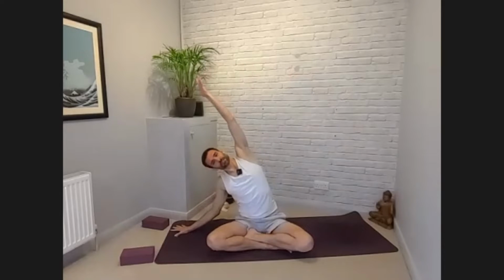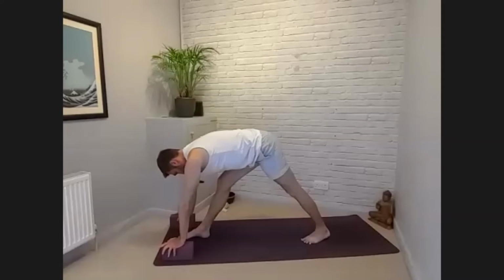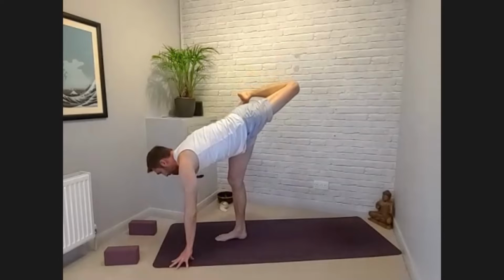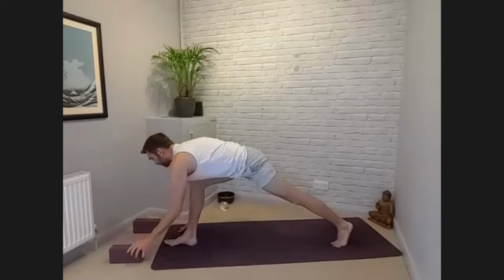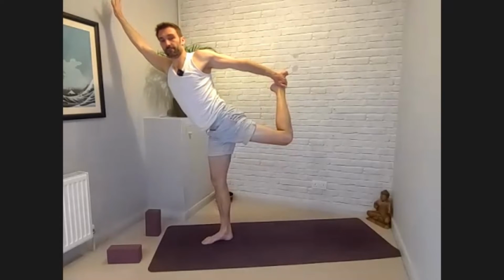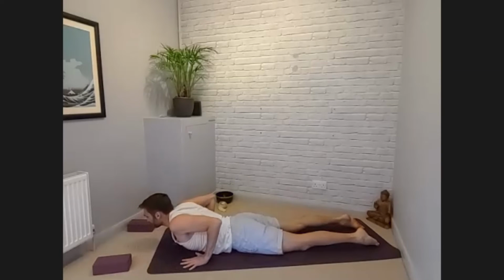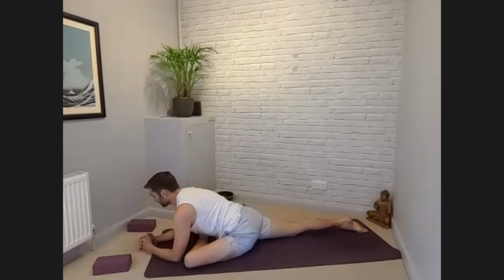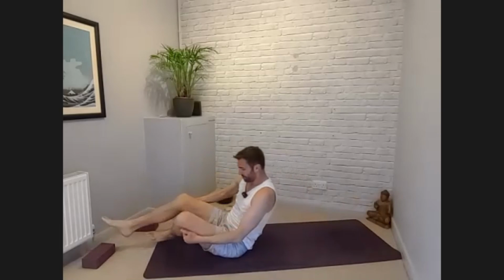Invigorating 45-minute vinyasa class for strength